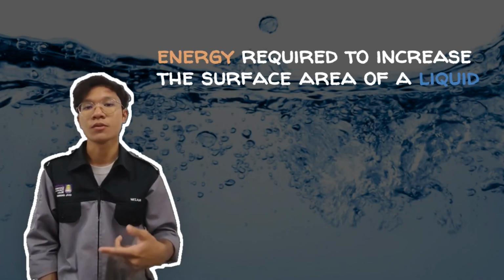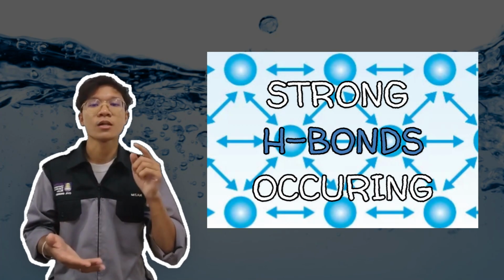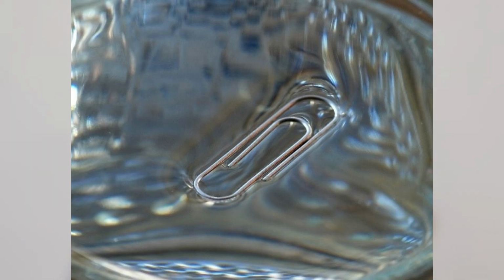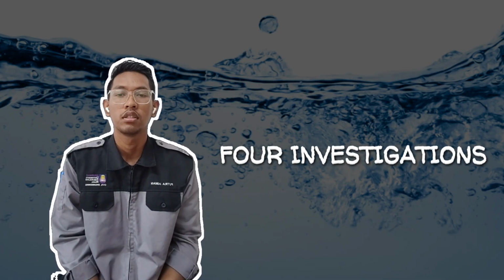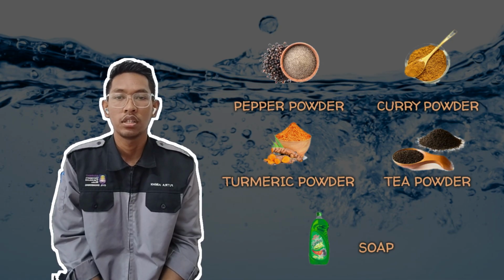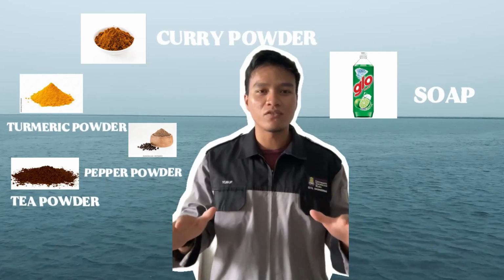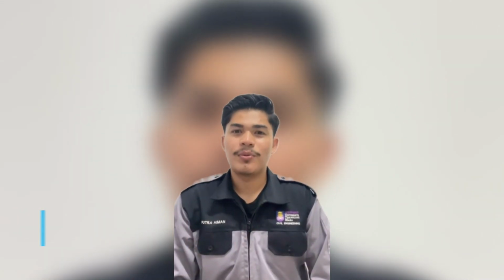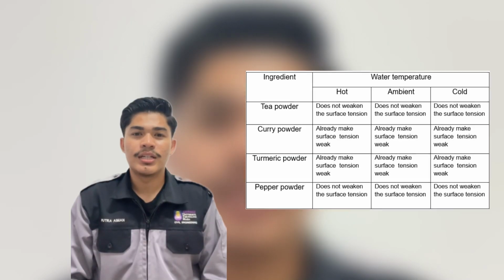ECW437 Hydraulic mini project: Fluid Properties (Surface Tension)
group member

1. Muhammad Nazim bin Nordin (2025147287)

2. Muhammad Zakaria bin Sorany (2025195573)

3. Putra Aiman Shamil bin Kamaruzaman (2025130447)

4. MUHAMMAD YUSUF BIN AHMAD ARIFFIN (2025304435)